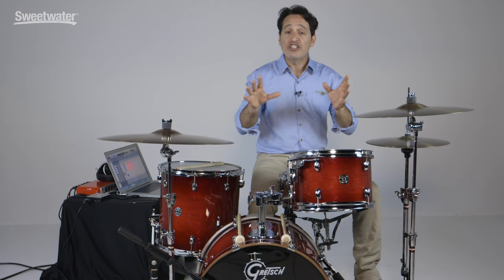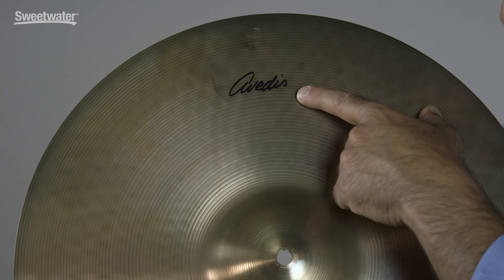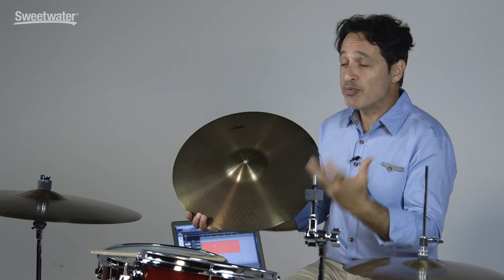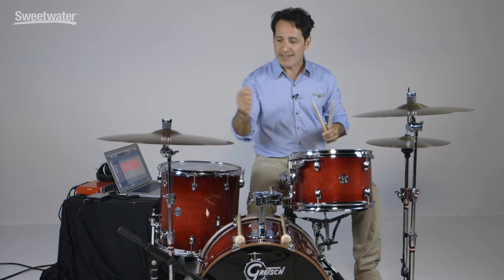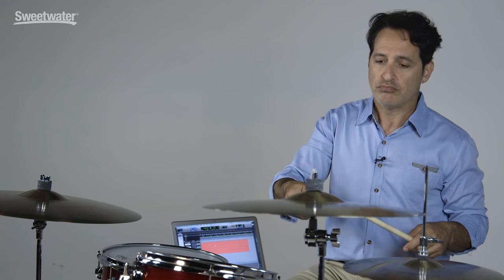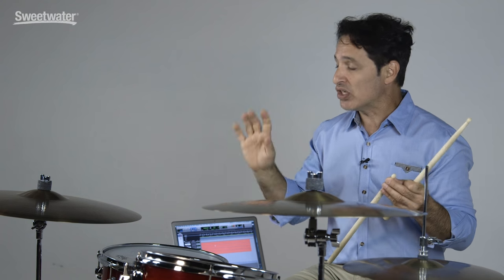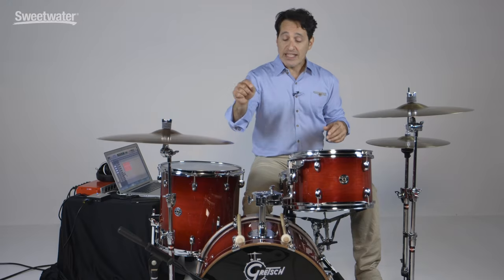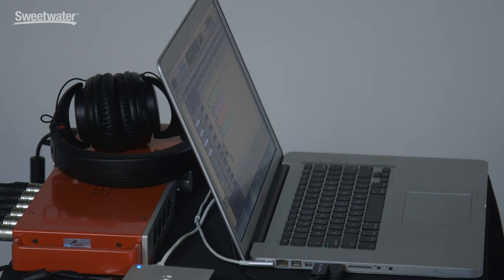Zildjian A Avedis Cymbals Review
Nick D'Virgilio presents Zildjian's A Avedis series of cymbals. A Avedis series cymbals harken back to the Zildjians of the 1950s. Handcrafted in Zildjian's Norwell, Massachusetts, factory, each cymbal receives vintage-style lathing to give you smooth response and an outstanding, highly musical, played-in feel. Weight variations among models let you select your signature sound (the gram weights are written underneath the bell). Patina'd finishes add warmth while making the cymbal appear decades old.

Nick D'Virgilio produced the music heard in this demo. Here's a list of the gear Nick used to make the music he played along to:

Guitar:
PRS SC250

Bass:
Rickenbacker 4003

Horns:
Native Instruments Kontakt 5 plugin (Session horns pro - cuban baritone patch)